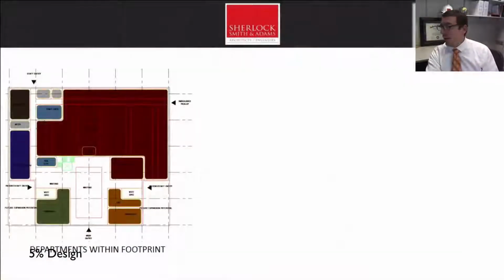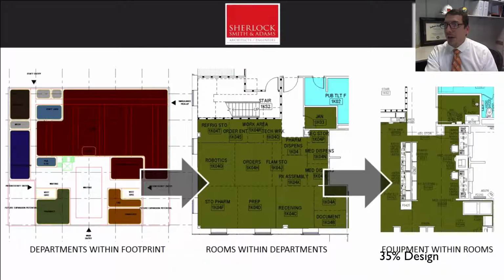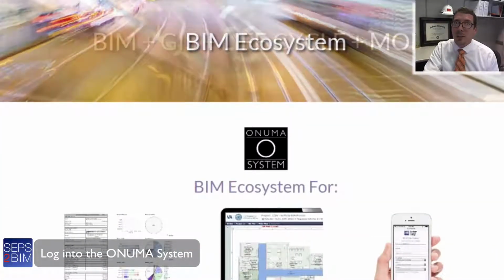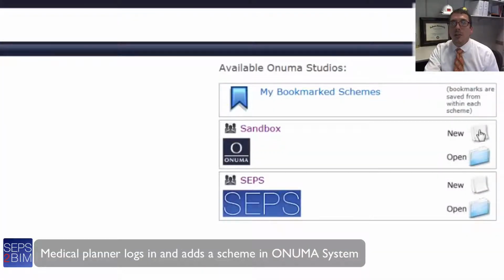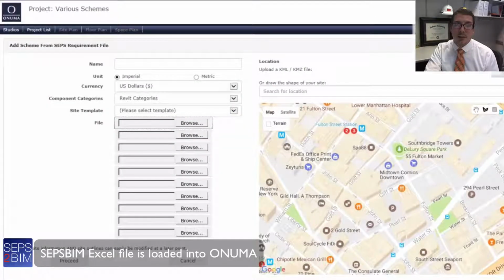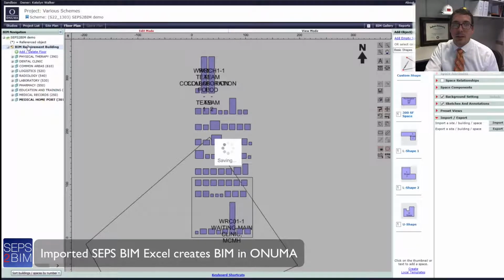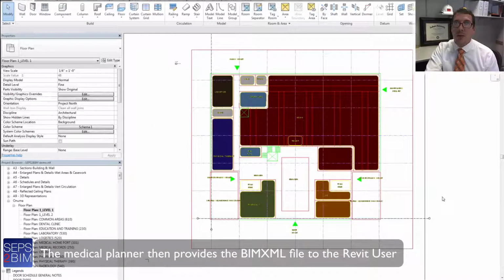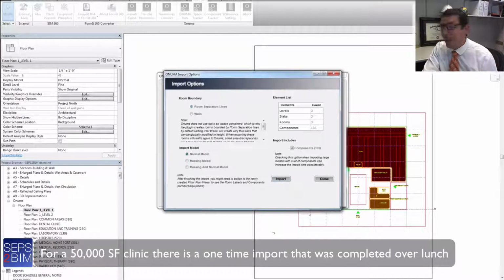2 SEPS2BIM to Onuma